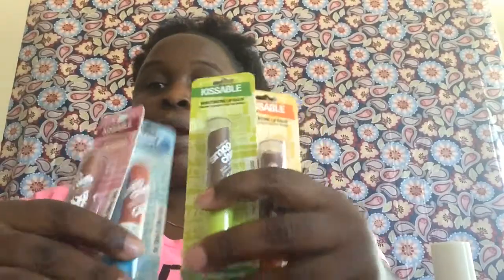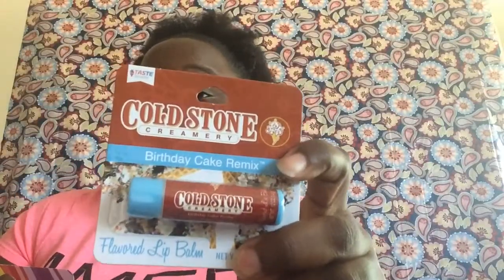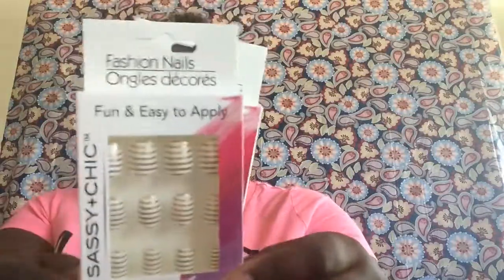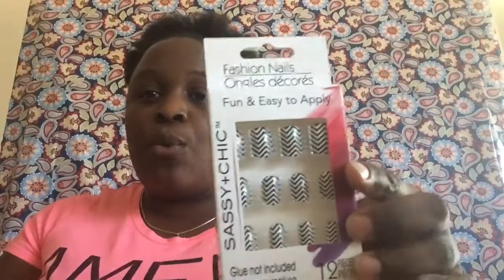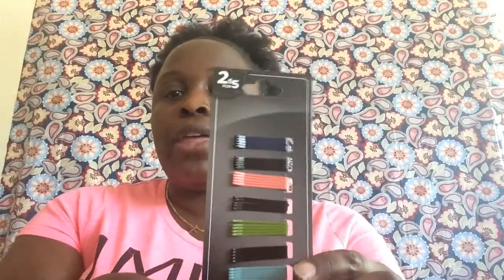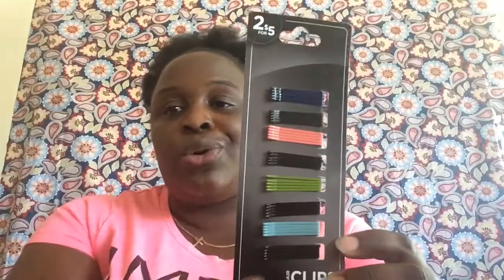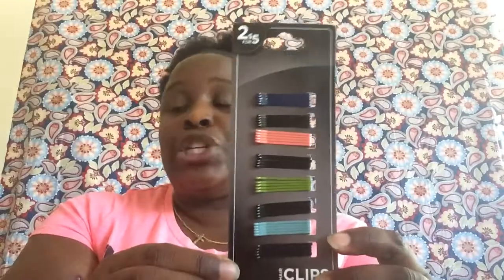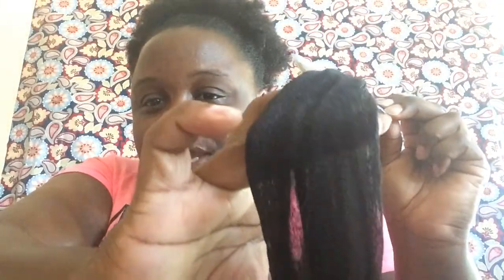Dollar Tree Haul (Part1) #1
I want to apologize in advance for the bad editing, this is my first video and YouTube only allowed me 15 mins and my video was longer. So the missing parts I will re-upload for a part 3.